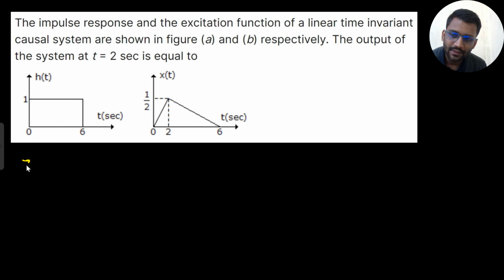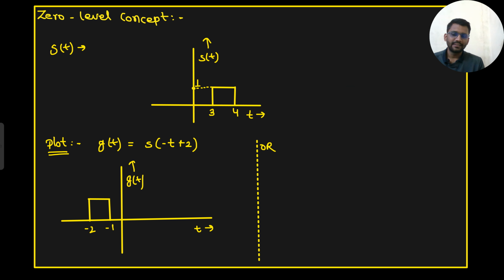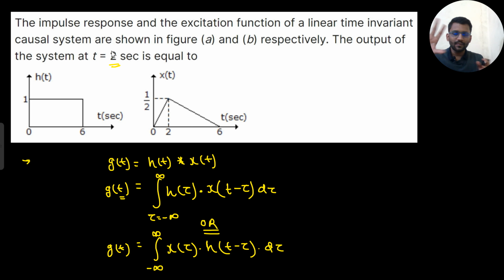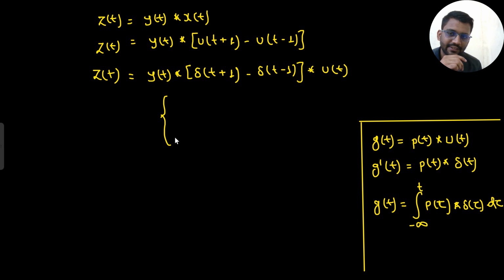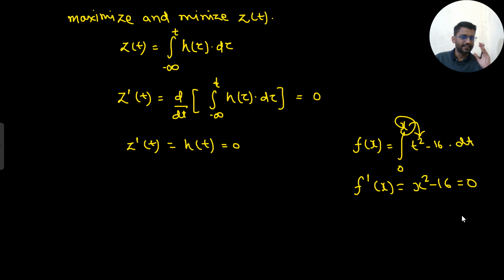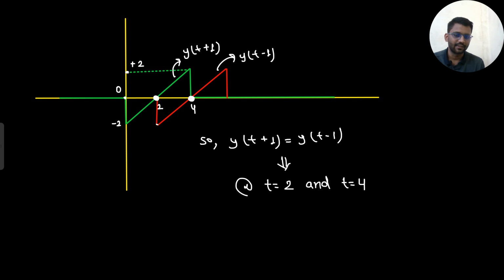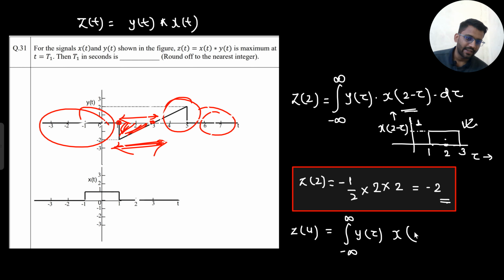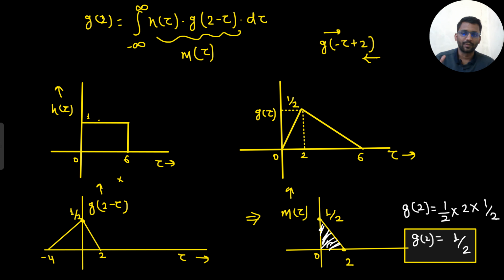Convolution Theorem || Conceptual Question Series || GATE 2024 || PrepFusion